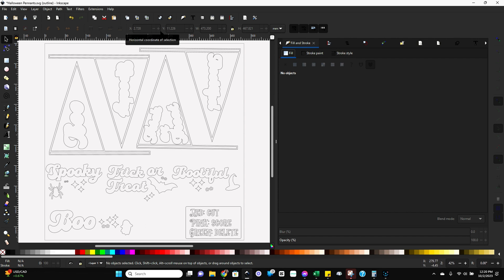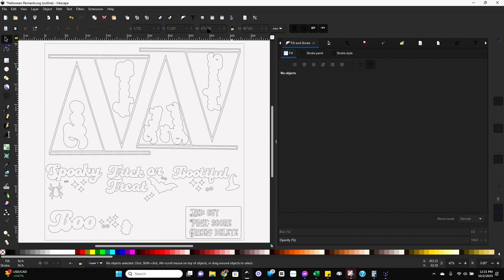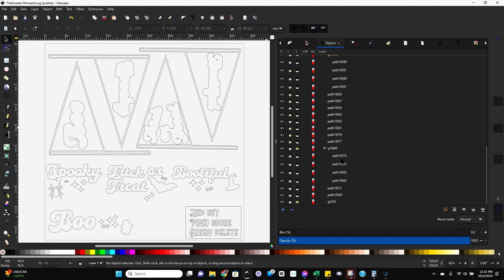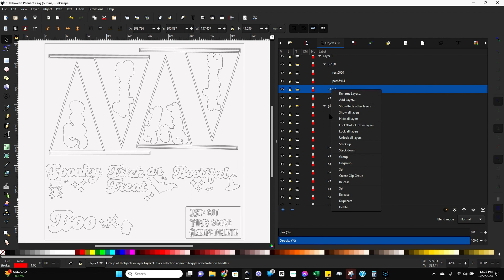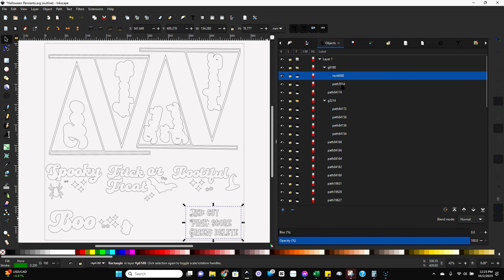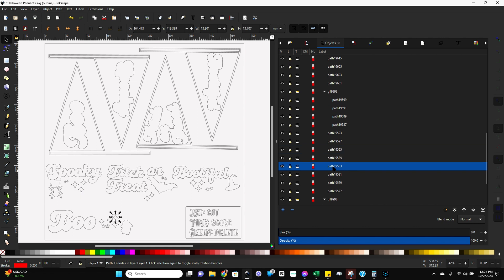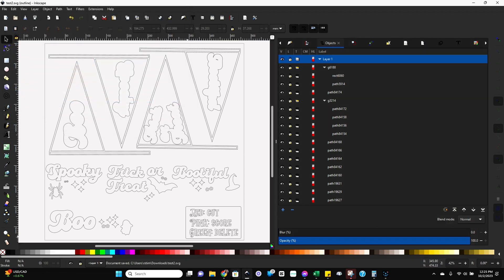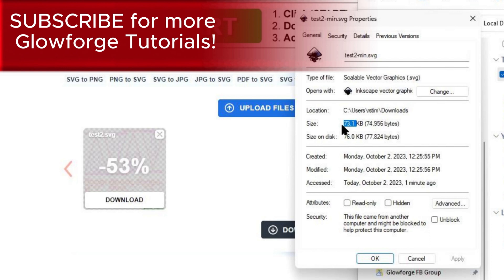How to Compress an SVG in Inkscape for the Glowforge App!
Is your SVG too big for Glowforge, Cricut Design Space or anything else? You can compress it super easily with Inkscape and a website! Watch this quick step-by-step tutorial!

Liability: Analytical Mommy LLC and Rachel are not liable to You or anyone else for any decision made or action taken in reliance on the information given by this video or for any consequential, special or similar damages, even if advised of the possibility of such damages.